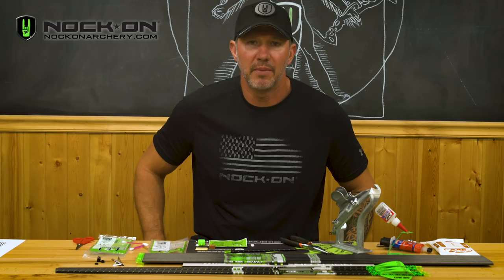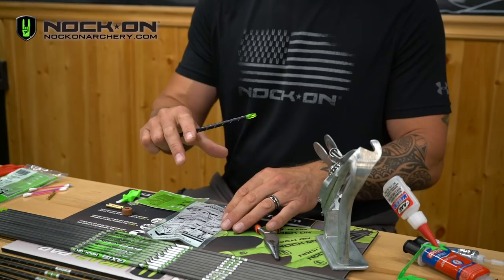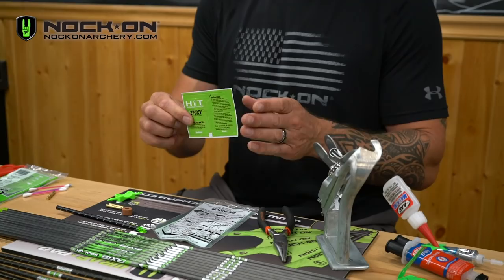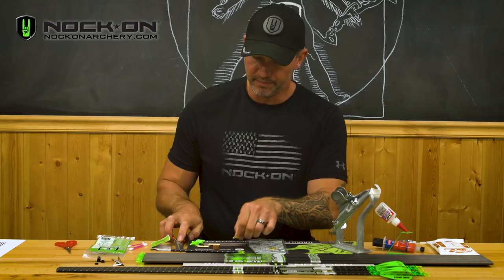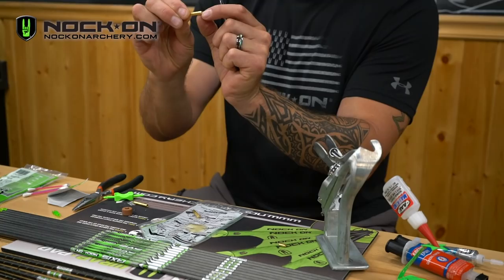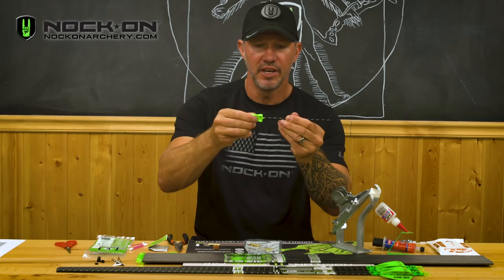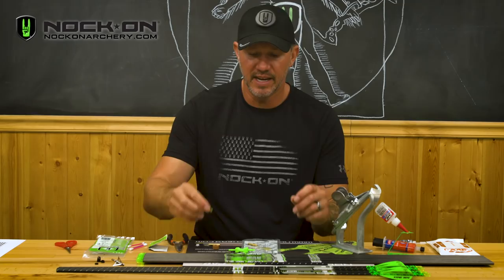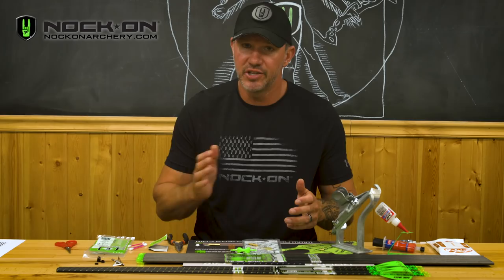How to Assemble the Nock On Arrow Series- with John Dudley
This Video shows you the proper way to install and build the Nock On PRO Axis and FMJ arrows.